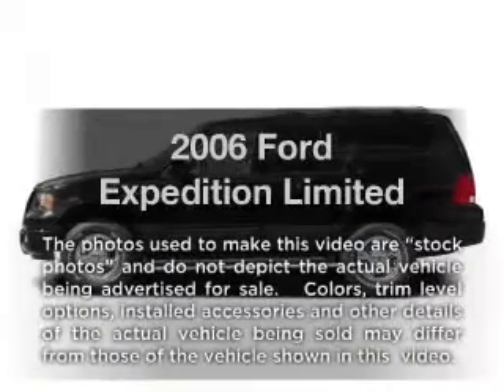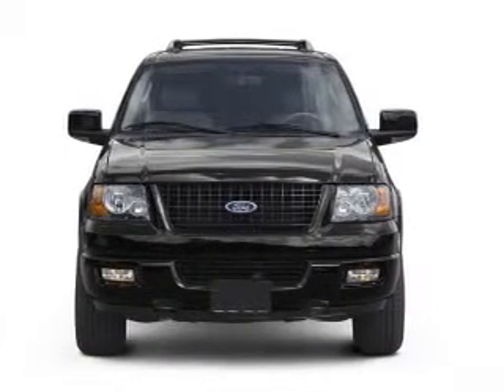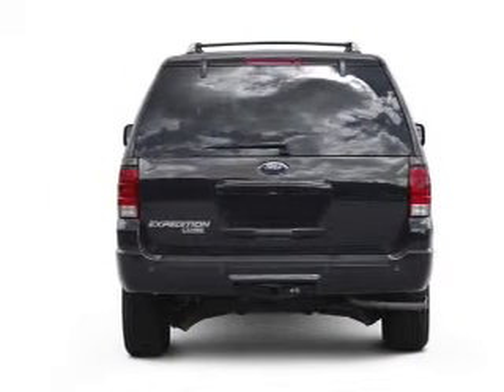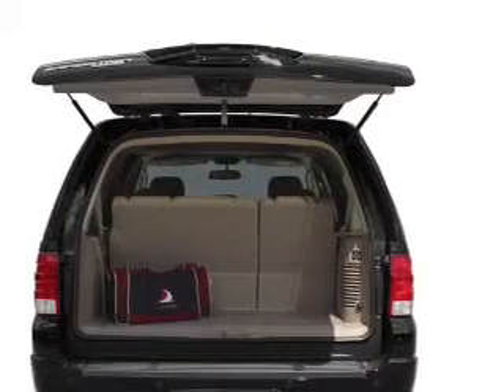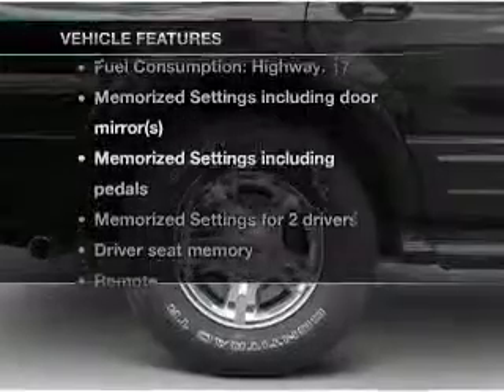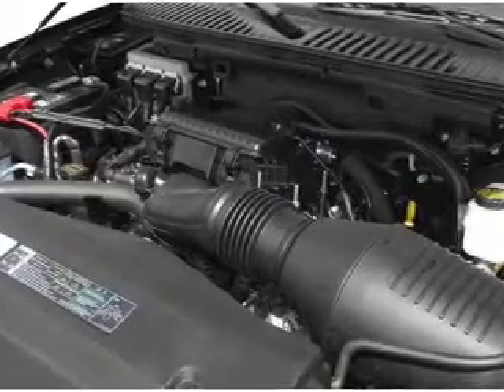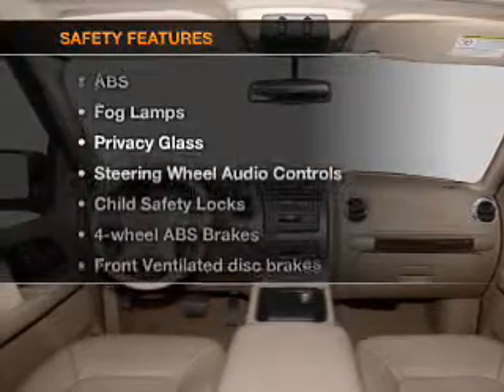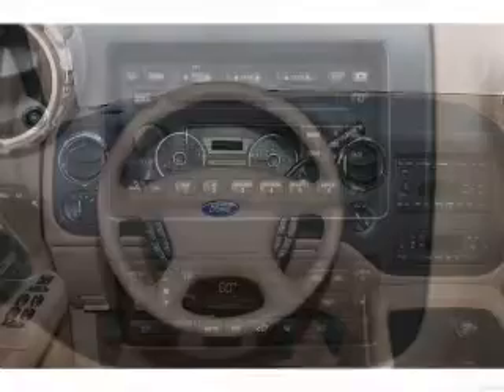2006 Ford Expedition - Elk Grove CA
Year: 2006
Make: Ford
Model: Expedition
Trim: Limited
Engine: 5.4 liter 8 cylinder 24 valve
Transmission: 4-Speed Automatic
Color: Silver
Mileage: 68795
Address:
8585 Laguna Grove Dr